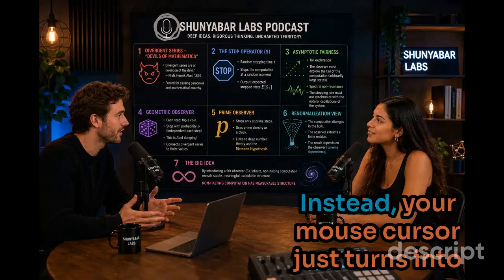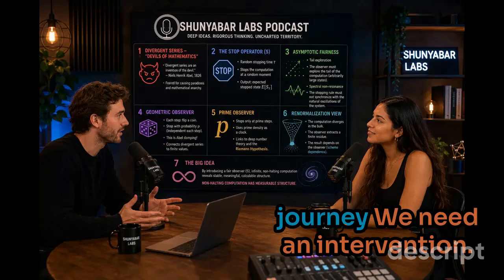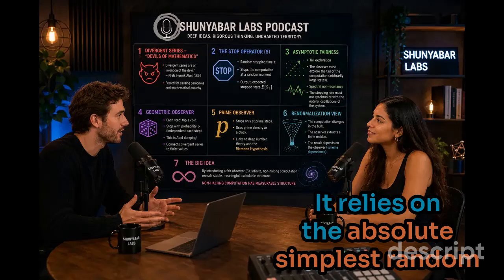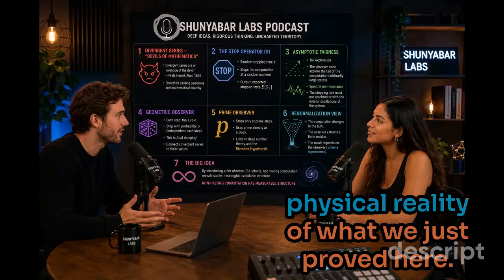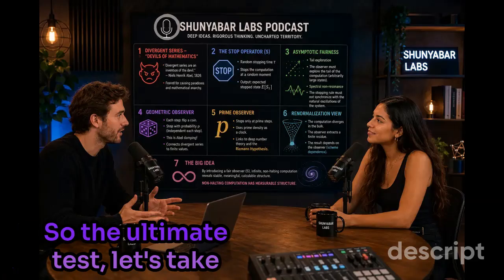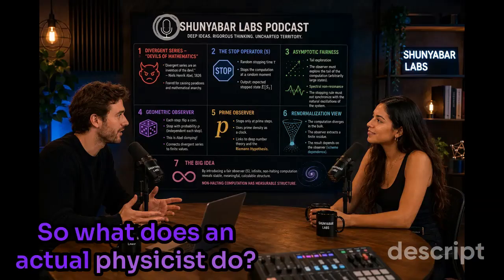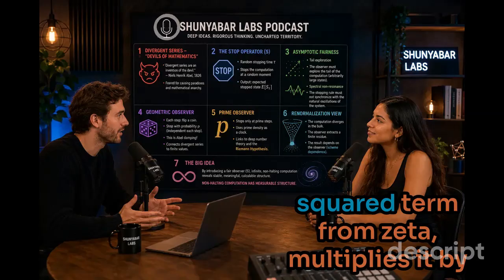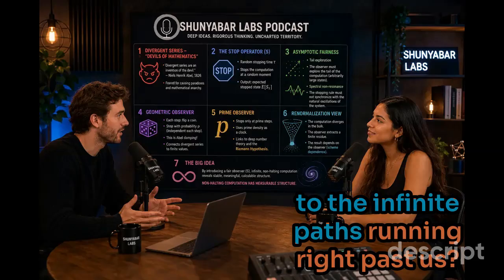The Physics of Divergent Computation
Have you ever stared at a frozen loading screen, waiting for a program that is stuck in an infinite loop? To a computer scientist, an infinite loop is a failure. But what if it’s actually tracing a hidden, profoundly complex mathematical shape?

Ever wondered if that "Spinning Beach Ball of Death" is more than just a computer crash?

In today’s deep dive, Sethu Iyer explores a radical mathematical shift: what if infinite loops aren't computational failures, but profound mathematical journeys with hidden, rigorous shapes? We’re diving into the "STP Operator," a framework that uses probabilistic observers to turn runaway chaos into calculable physics.

From 19th-century "devils" to the modern physics of computation, we trace how simple code links directly to the Riemann Hypothesis and the quantum nature of reality.

In this video, you’ll discover:

Abel’s Devils: Why history’s greatest mathematicians were terrified of divergent series.
The STP Operator: How "fair observers" and coin flips can tame mathematical anarchy.
Prime Density Clocks: Using the spacing of prime numbers as a natural clock for calculation.
The Riemann Connection: How the zeros of the zeta function dictate the errors in your code.
Renormalization: Stripping away the "infinite glare" to find the finite truth hidden in explosions.

Key Topics Discussed:
Divergent Series & Classical Computability
The Geometric STOP Law & Abel Damping
The Prime Number Theorem & The Riemann Zeta Function
Renormalization in Quantum Physics and Math
Scheme Dependence and the Observer Effect

Timestamps
00:00 — Why you shouldn't "Force Quit" your programs
01:50 — The Deep Dive: Abel’s Devils & Divergent Computation
04:45 — The Classical Trap: Why computers "break"
08:05 — Introducing the STOP Operator: The Mathematical Exorcist
12:02 — Rule 1: Tail Exploration (The Deep Future)
13:02 — Rule 2: Spectral Non-Resonance (Avoiding the Strobe Effect)
16:50 — Theorem E: Turning a "Cheat" into Rigorous Reality
20:50 — Taming Grandi's Series: The 1/2 Mystery
23:55 — The Unbounded Explosion: Reaching for Infinity
27:28 — The Prime Sapi Law: Building a Natural Clock
32:00 — The Riemann Hypothesis Connection
37:10 — Renormalization: Peeling back the Glare of Stars
42:30 — The 5/12 Paradox: Did the Math Break?
48:00 — Reality is Scale Dependent: A Unified Theory of Infinity